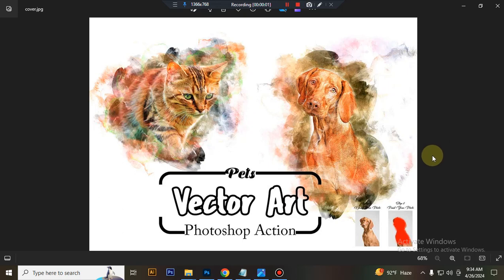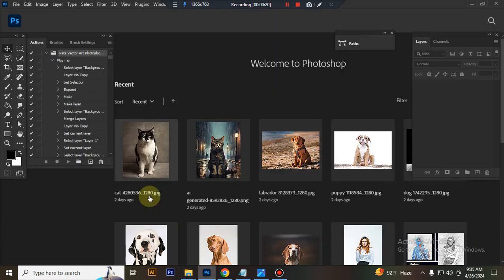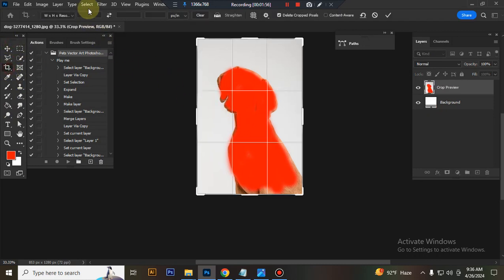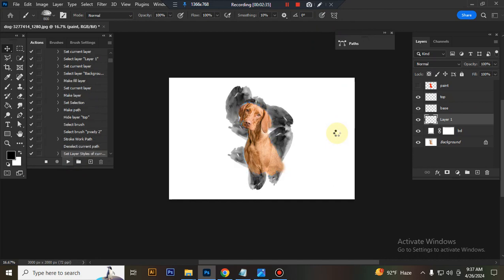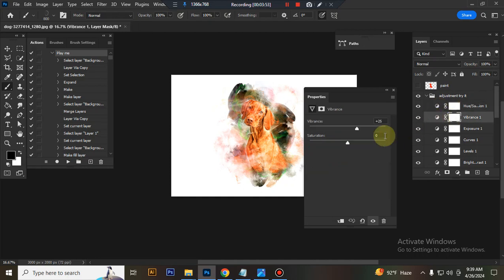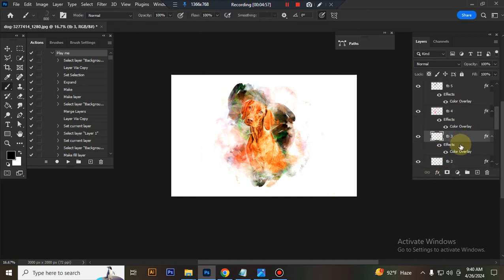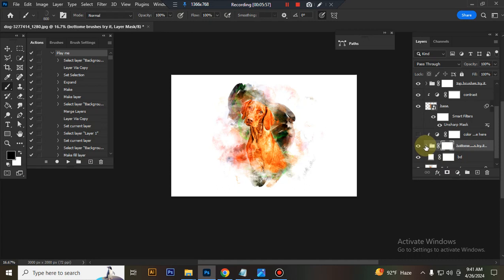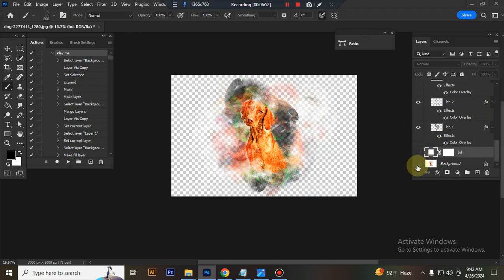Pets Vector Art Photoshop Action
This Pets Vector Art Photoshop Action are perfect for photographers and designers. It’s enhancing and adds more beautiful to images.